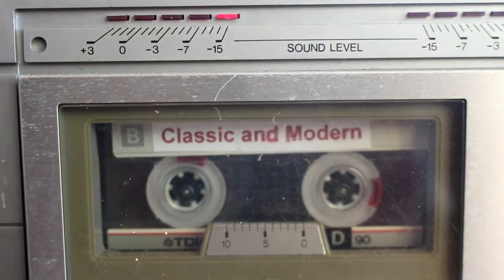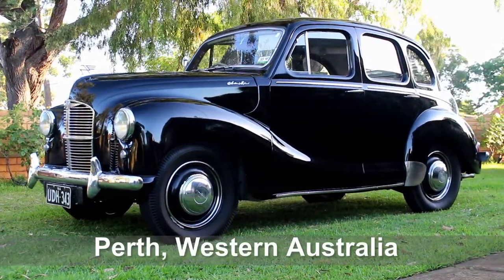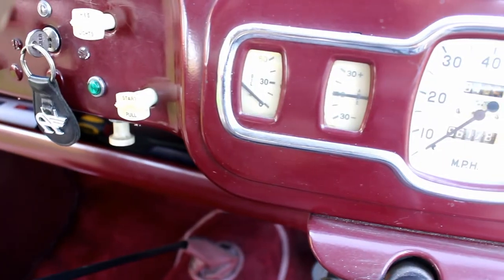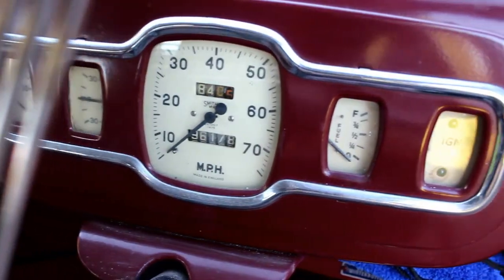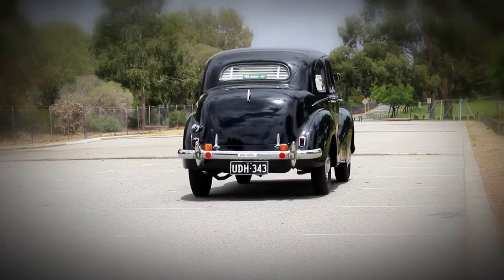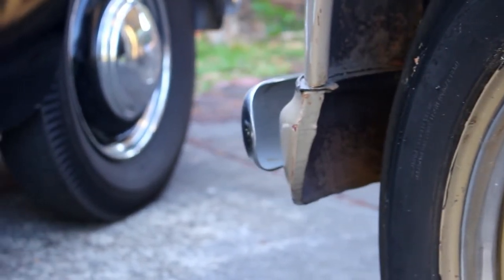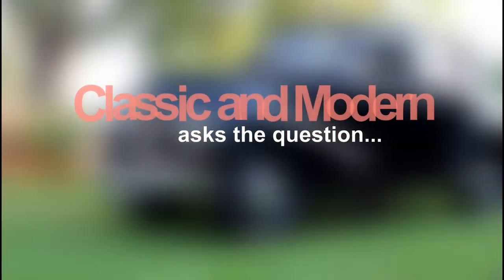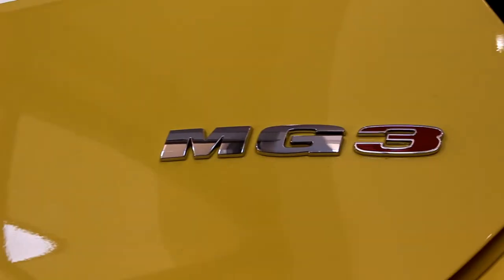Ken's Austin A40 Devons: 2x40=twice the fun.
The owner of these classic British cars tells us about his passion for the  Austin brand. This is the fourth movie made by Classic and Modern Show Cars AU.